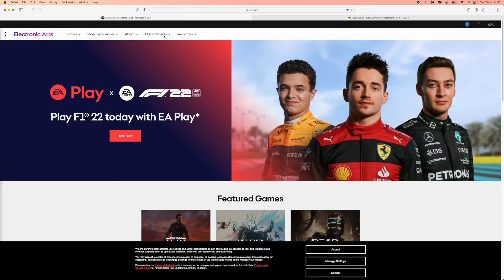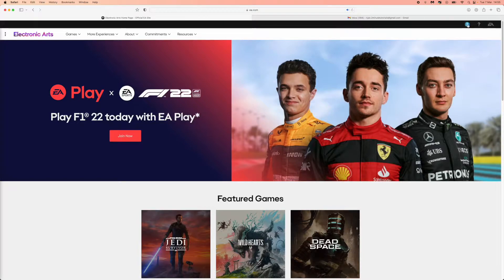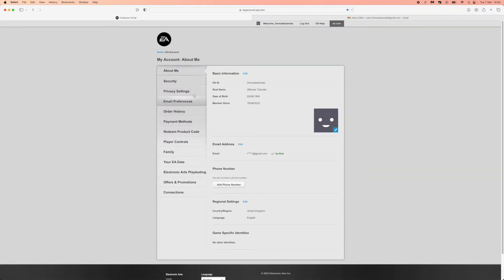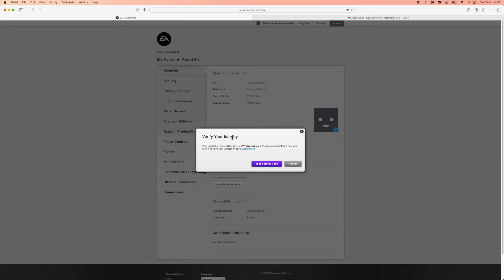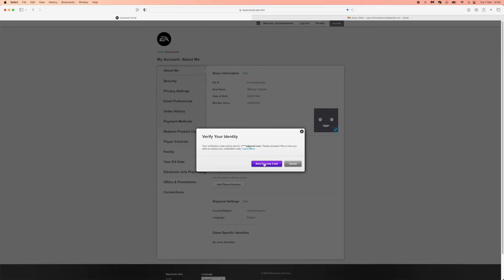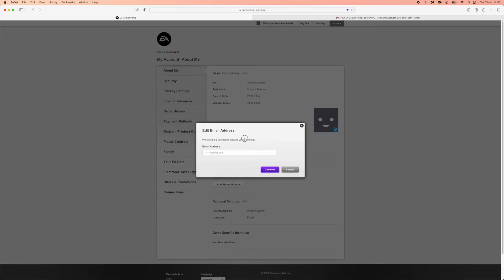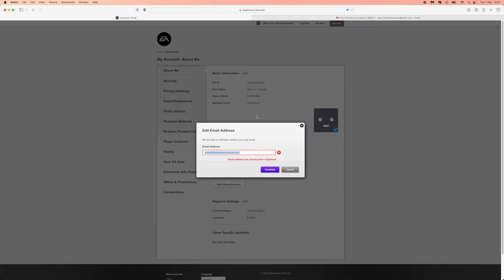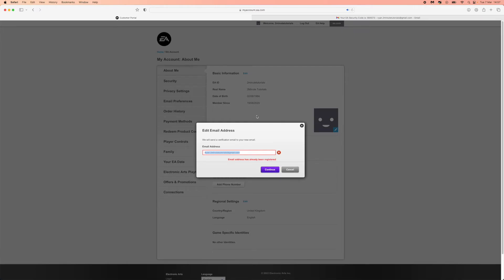How to Change Email Address on EA Account (2023)